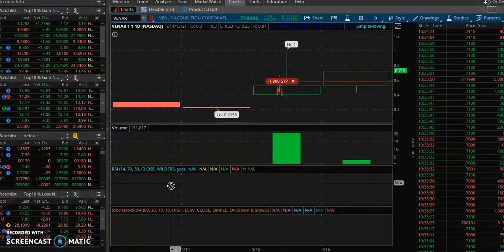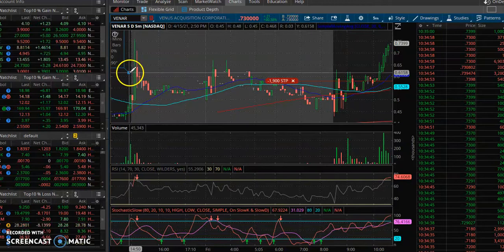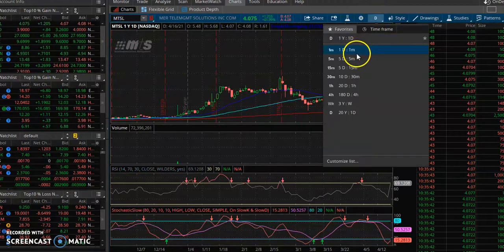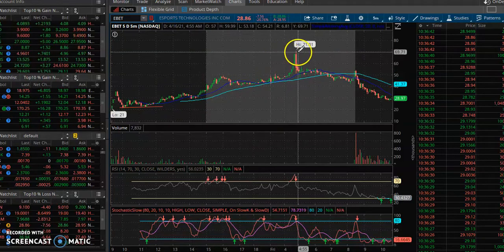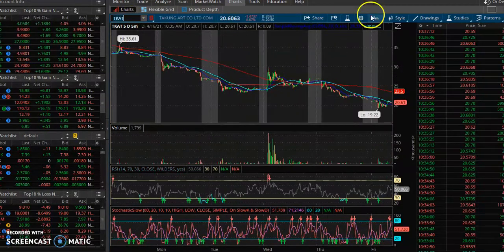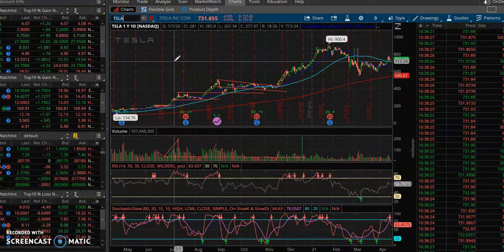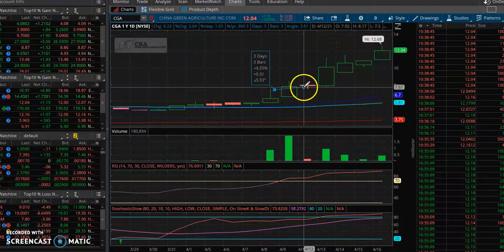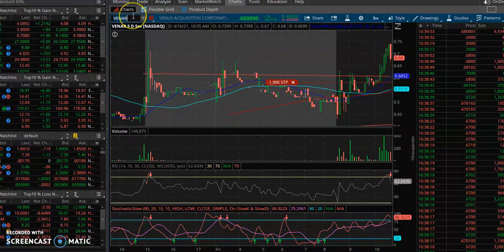Daily Trading Lesson In the Stock Market 4/16/2021 $VENAR $EBET $CGA $MTSL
In this video we see how to trade in a choppy market with not a lot of quality set ups. Taking profits and good entries are key in these conditions. Remember to always trade smart, limit risk and maximize your upside. investing​​ stocktrading​​ daytrader​​ nasdaq​​ nyse​​ stockpicks​​​ entrepreneur​​ $VENAR $EBET $CGA $MTSL
Coaching: